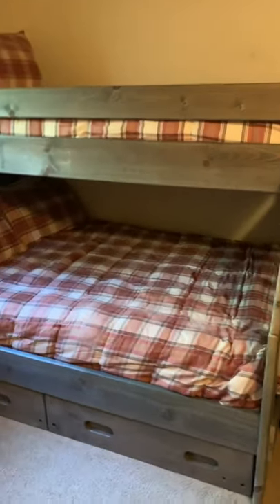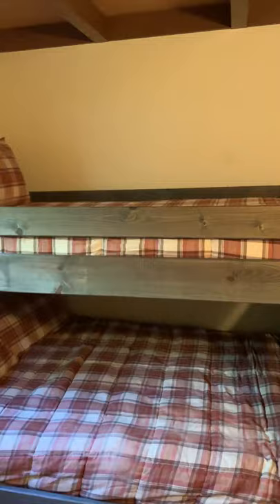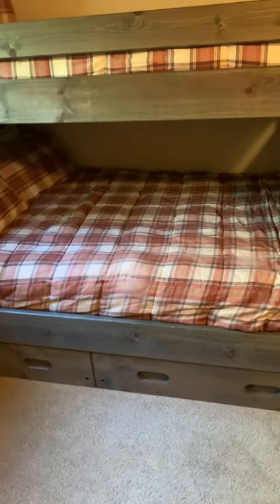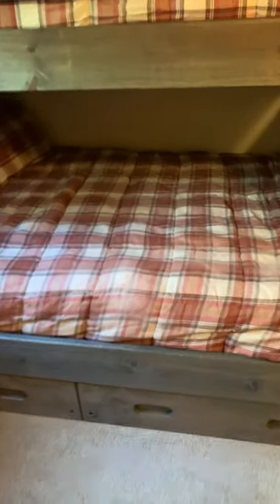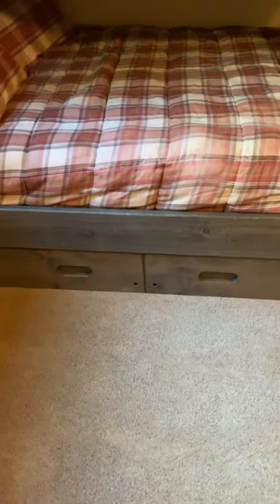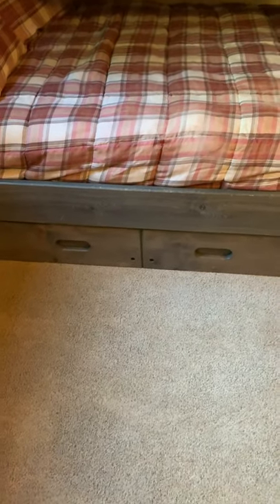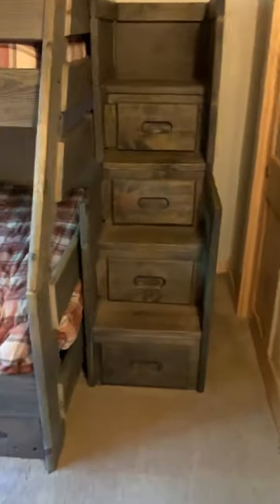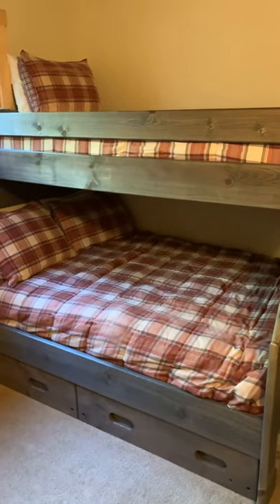Bunk room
Twin, full, pull out trundle bed